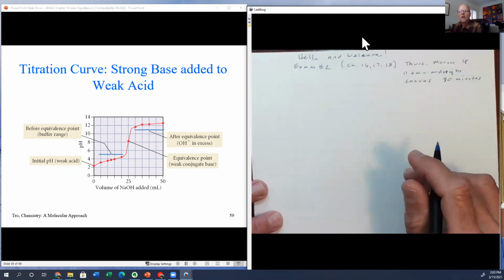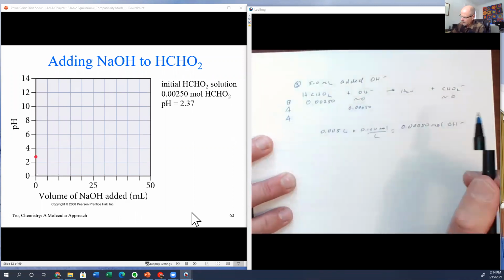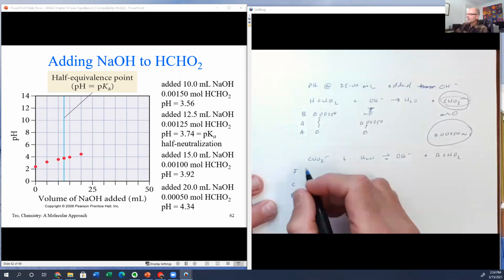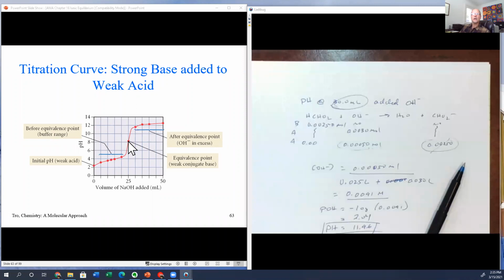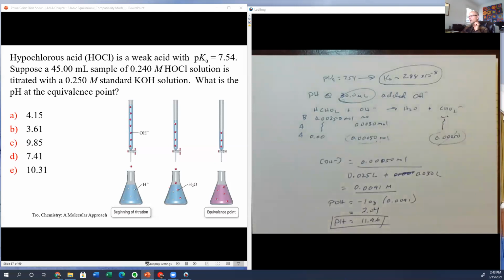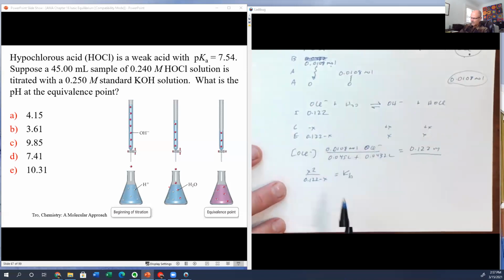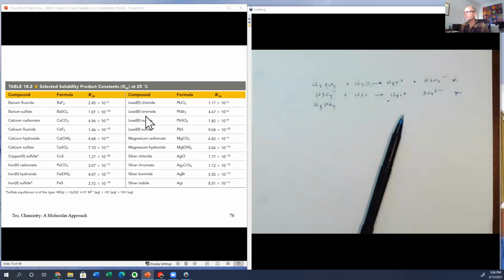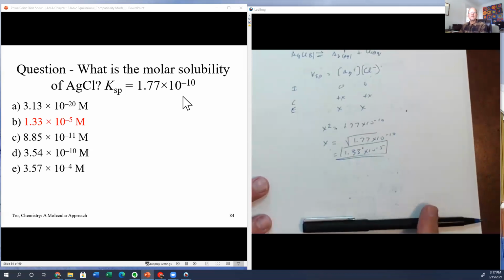March 15 Lecture